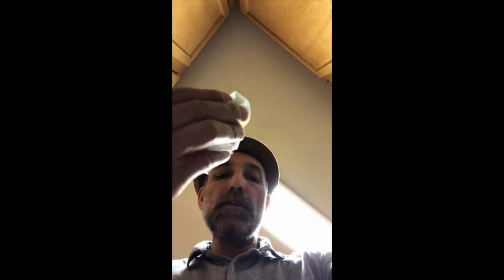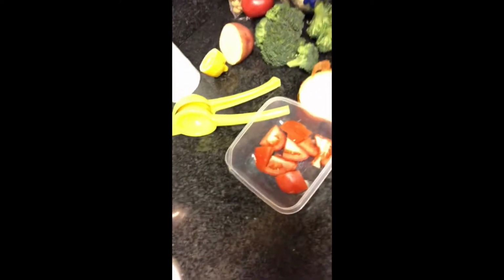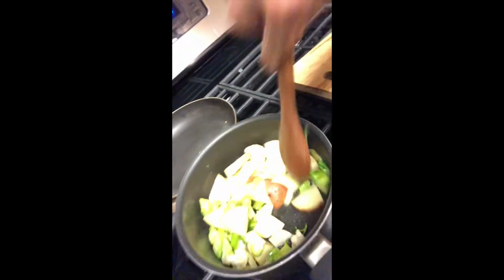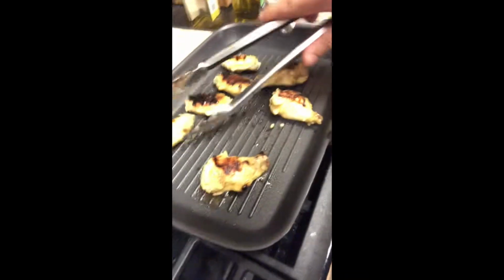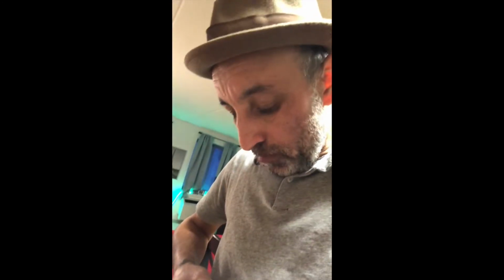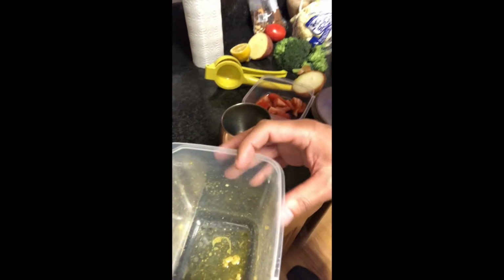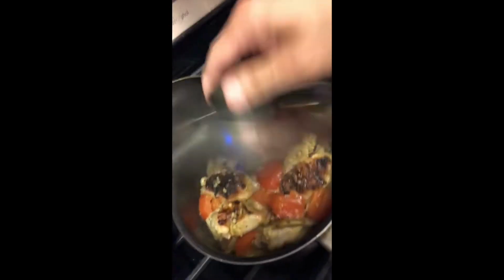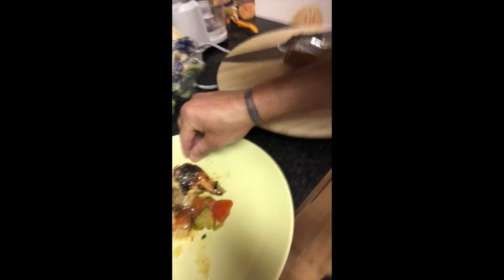Sat Dinner organic Chicken Wings Indoor Grill along with Sautéed Mixed Veggies. Yummy!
Hey everyone this is my recipe on the fly and it actually turned out to be really tasty. You can try it at home. And I assume you enjoyed watching it. Look out for my next video podcast and enjoy your weekend.